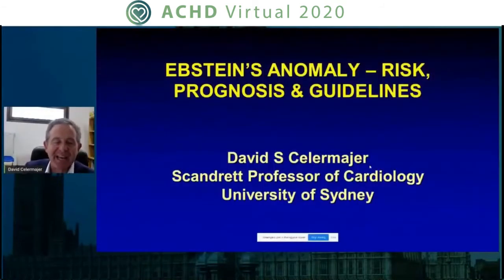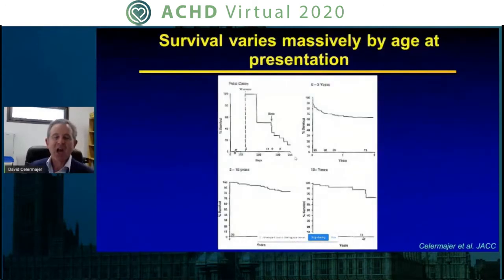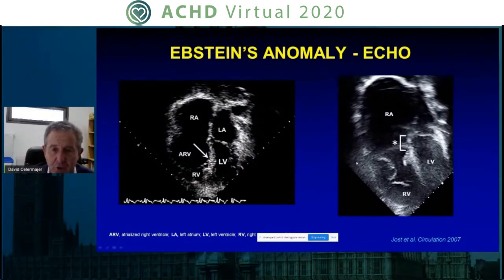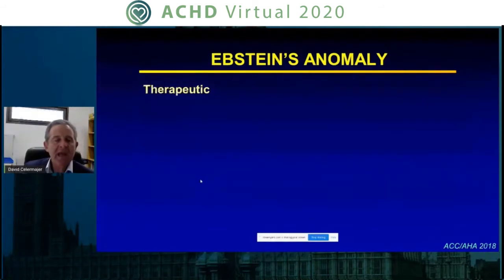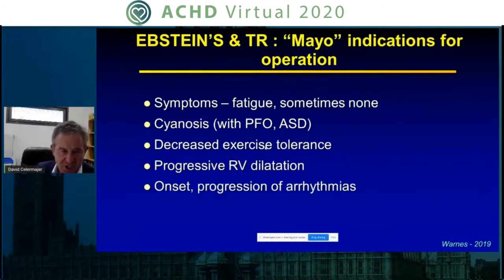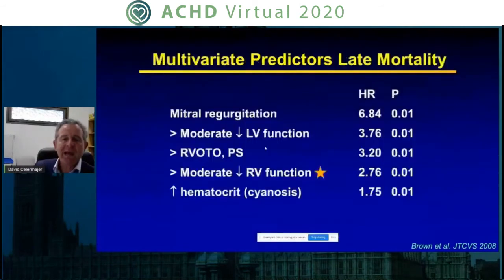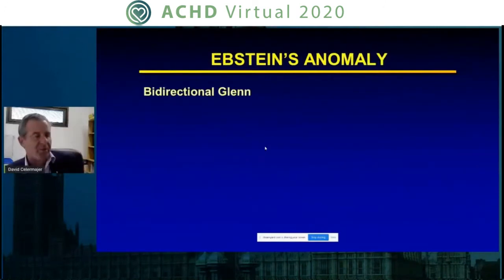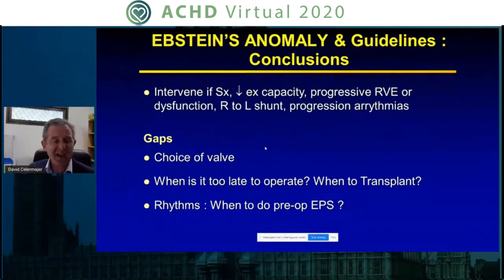David Celermajer | Ebstein’s Anomaly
End-Stage Congenital Heart Disease: The High or Moderate Risk Groups/ Prognostication Chairs: Michael Gatzoulis & David Celermajer